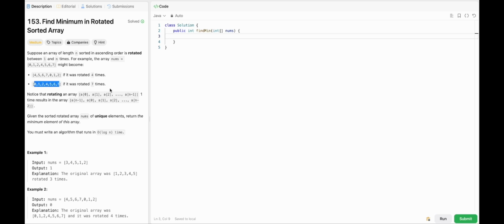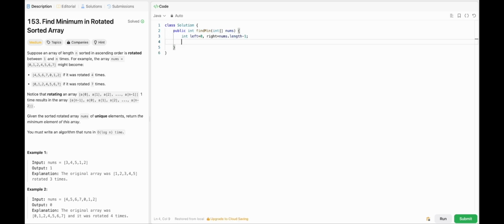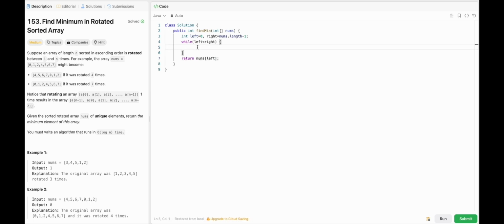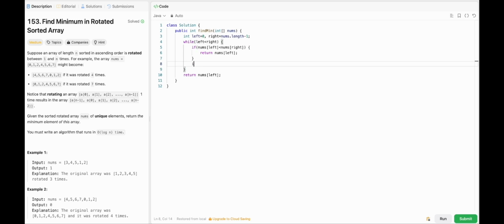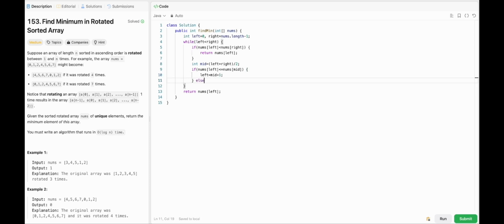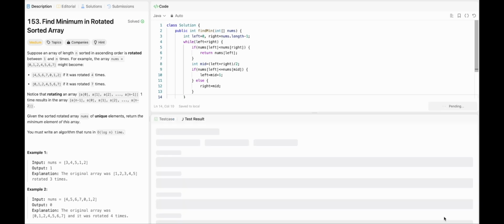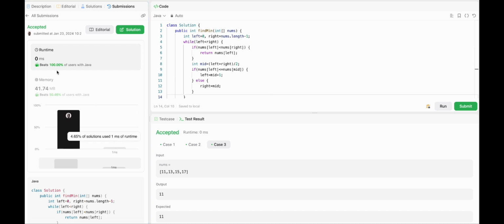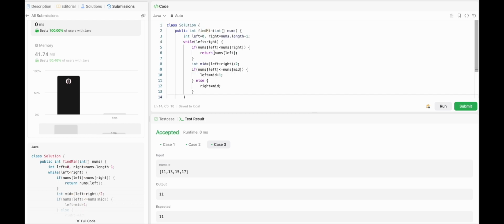Google Programming Interview Question |Find Minimum in Rotated Sorted Array | Java | O(logN) sol.